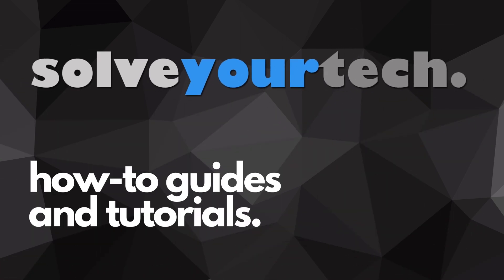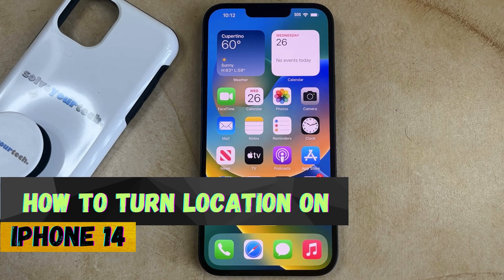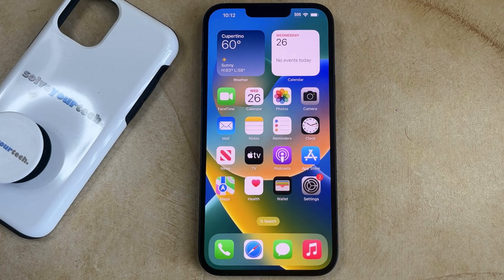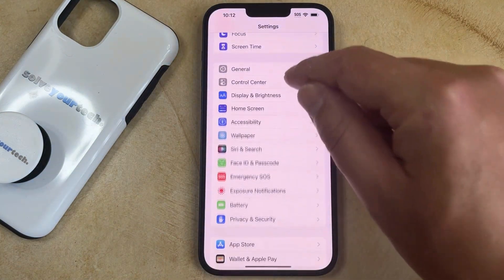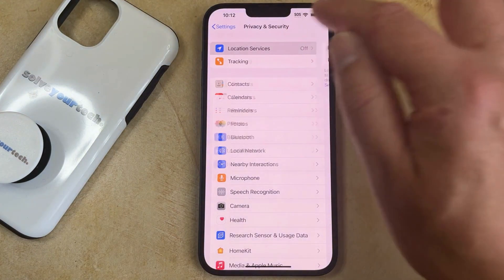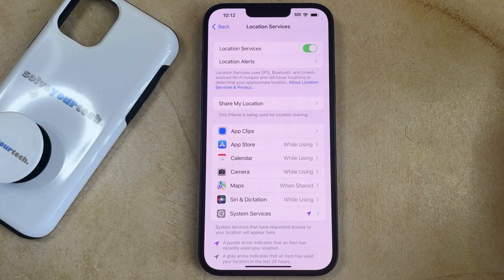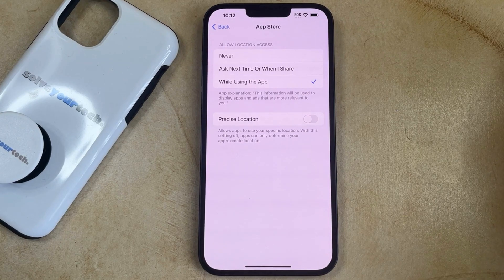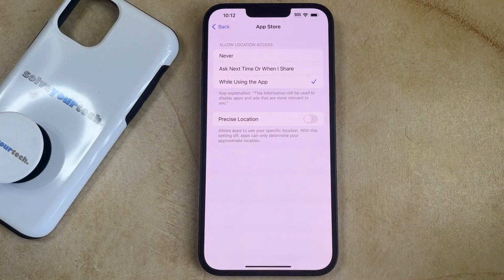How to Turn Location On iPhone 14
This video will show you how to turn location on iPhone 14. Once you have completed the steps in this guide, you will have enabled the Location Services feature on your device.

You can turn on location on your iPhone 14 with the following steps:

1. Open Settings.
2. Choose Privacy & Security.
3. Select Location Services.
4. Tap the Location Services button to turn it on.

You can also adjust the location settings for individual apps and services on your iPhone 14 by selecting that item from the Location Services menu, then choosing the option on the next screen that corresponds to how you wish to use location for that app or service.

00:00 Introduction
00:15 How to Turn Location on iPhone 14
00:58 Outro

Related Questions and Issues This Video Can Help With:

- How to Turn Location on iPhone 14 Plus
- How to Turn Location on iPhone 14 Pro
- How to Turn Location on iPhone 14 Max